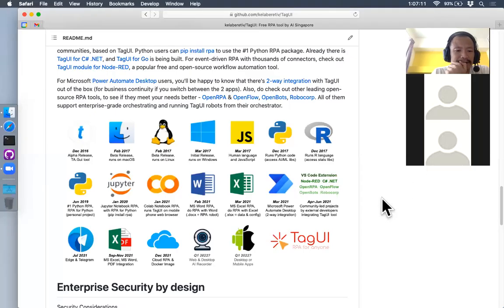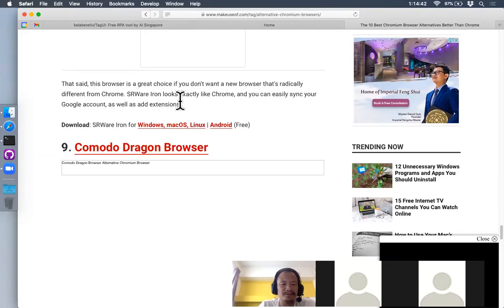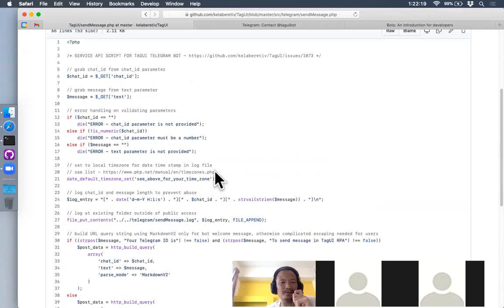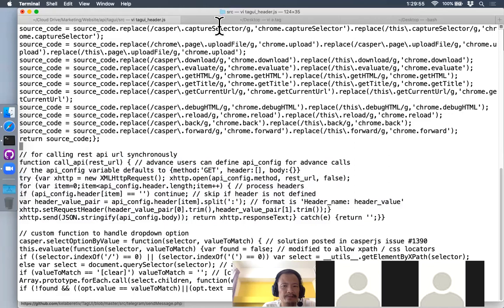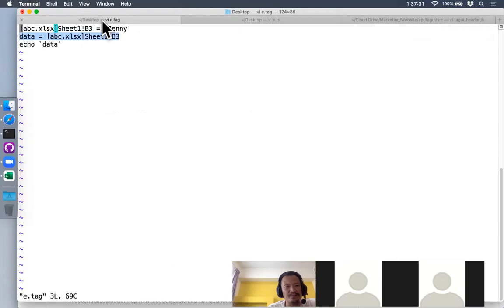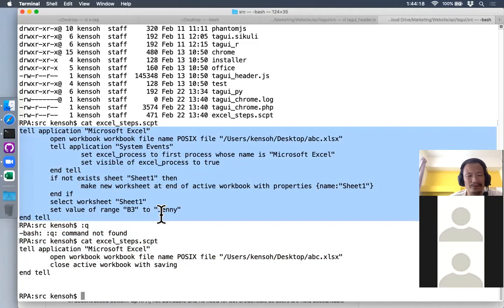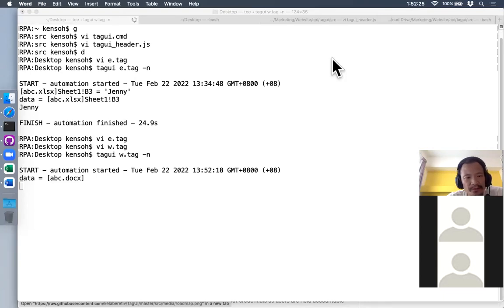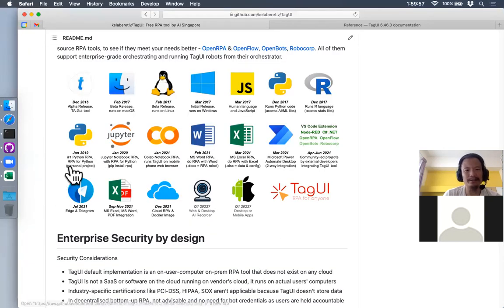TagUI Maintainer Training 4 | Free RPA by AI Singapore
Video series for folks maintaining a fork of TagUI open-source RPA software. For example Tech Leads, RPA Consultants, Individual Developers. Topics covered will be very useful to understand how TagUI works behind the scenes, and for you to modify all aspects of TagUI and extend the software to your customers' exact needs, made-to-measure.